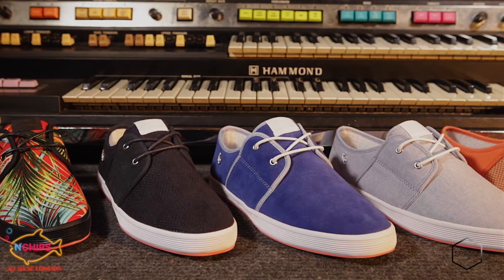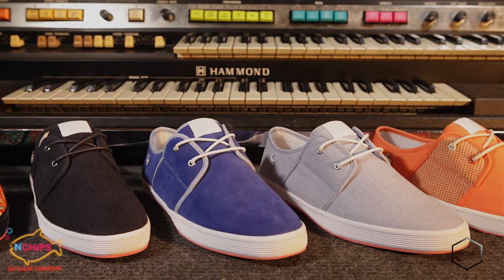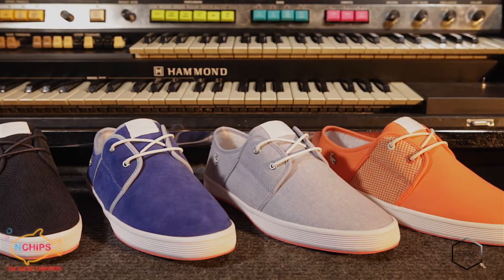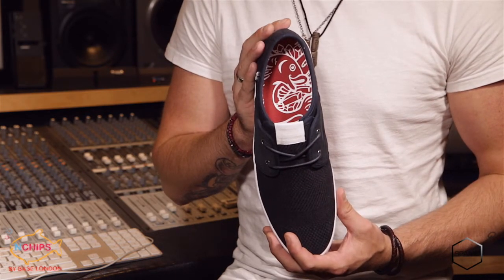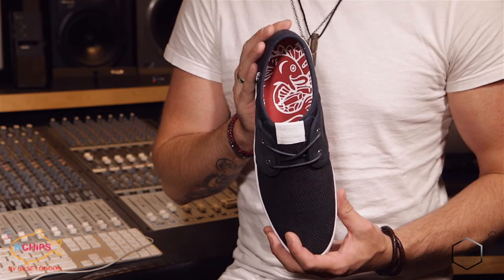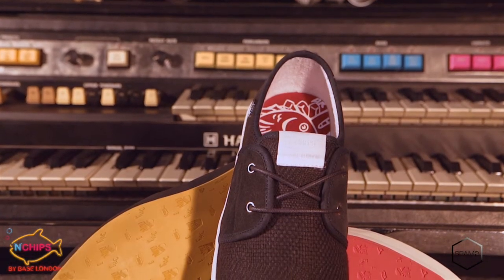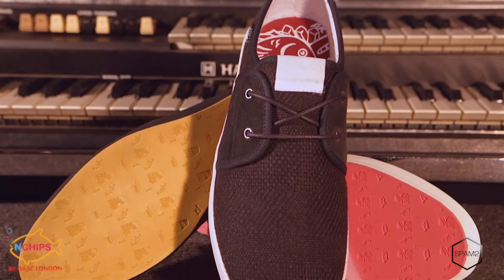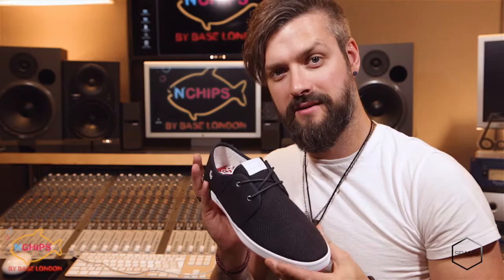Fish 'N' Chips SS16 - Spam2 Weft/Suede